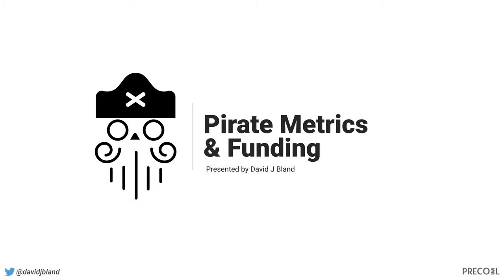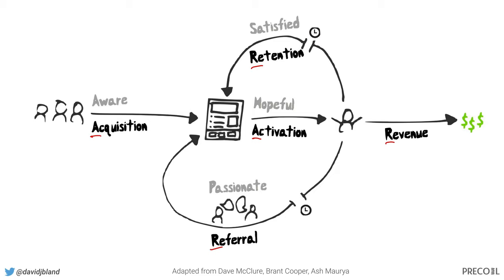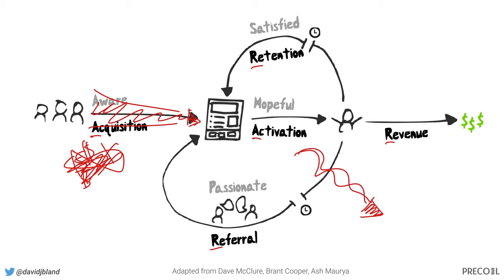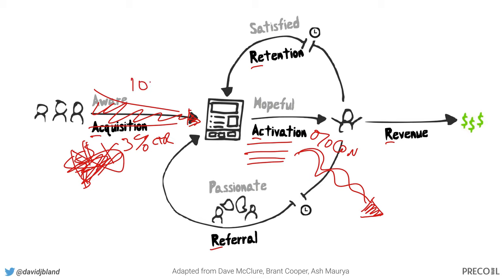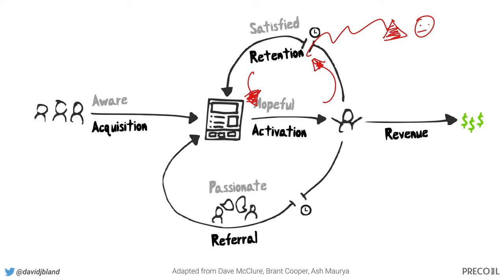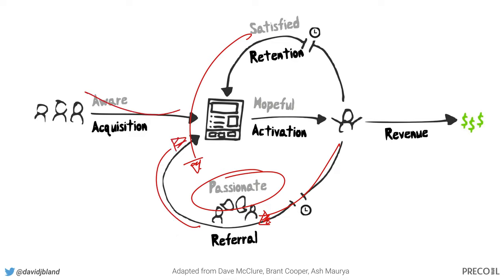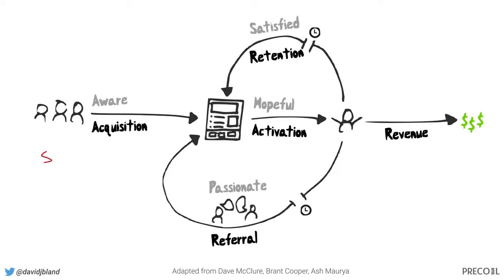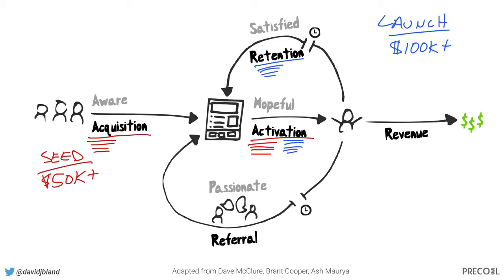Pirate Metrics and Funding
Pirate Metrics can anchor your experimentation while powering your funding model. It's a little more advanced usage of Pirate Metrics, but it allows you to invest based on evidence, rather than just on opinion.

Testing Business Ideas Book: